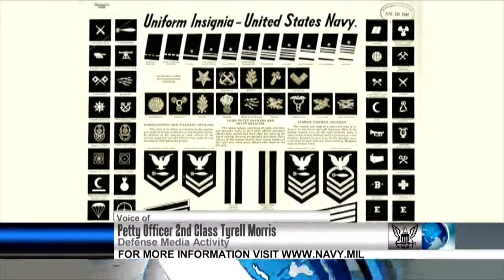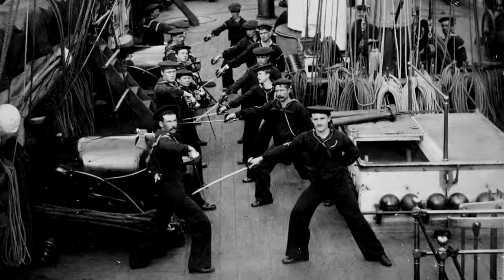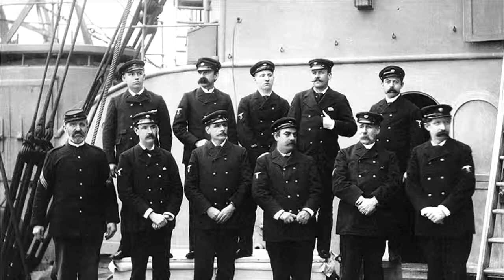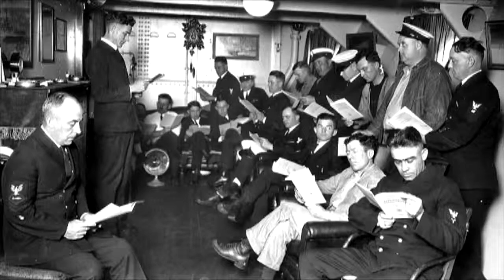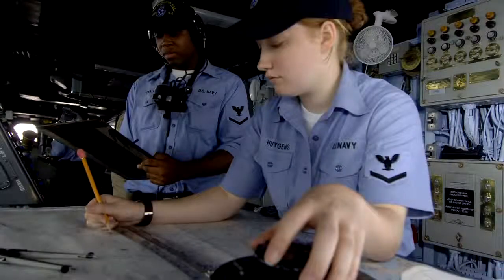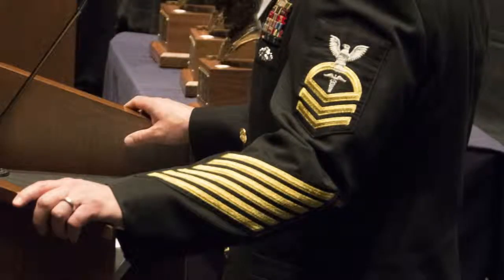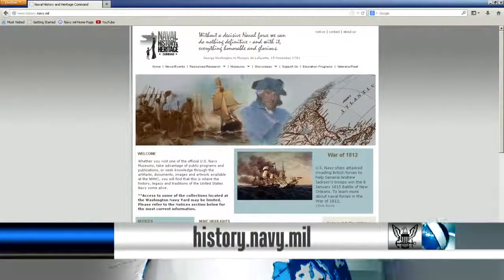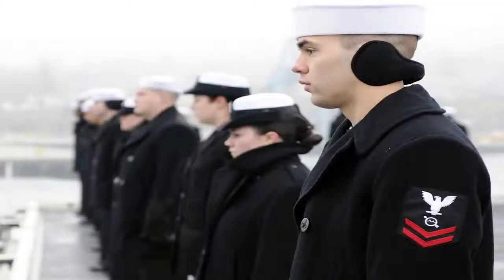180 Years of Navy Enlisted Insignia